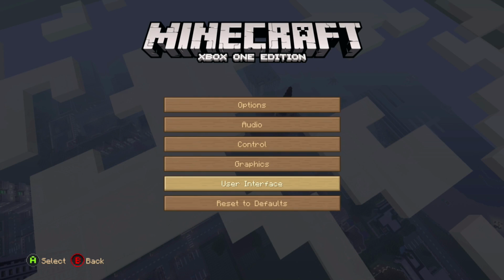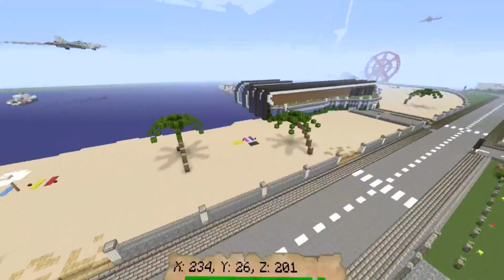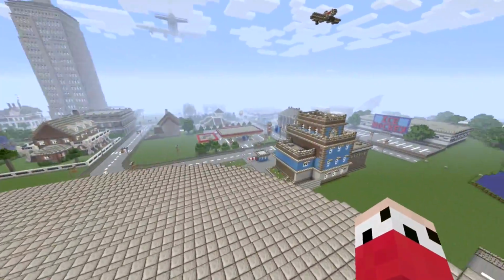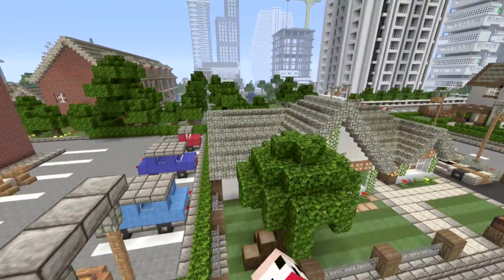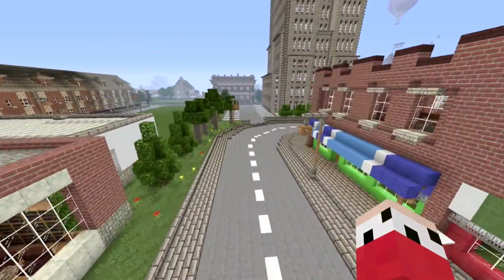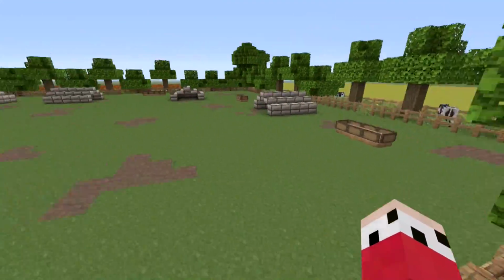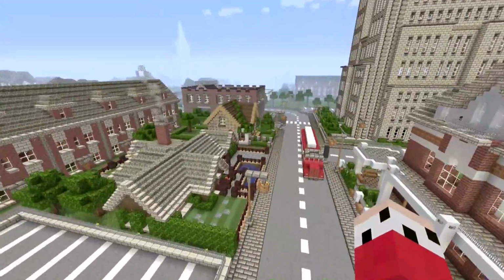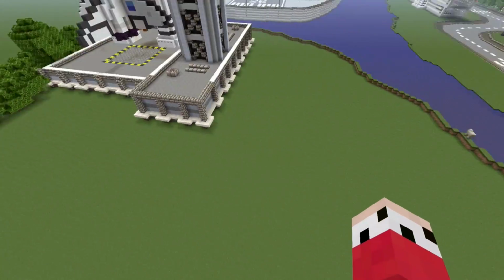Minecraft :: Lets Build A City :: World Tour + Future Buildings :: E125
Can you believe another 25 episodes have been and gone! How crazy to think that we have been building this massive city for over 125 episodes now! Today we do a world tour and talk a little bit about locations of future buildings.

Gamertag: Z One N Only

Cheers Guys.